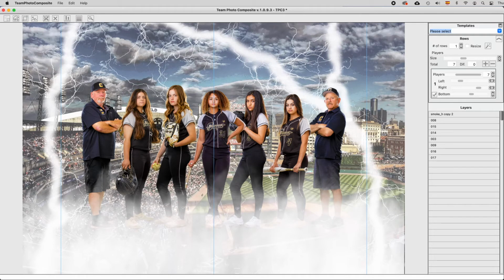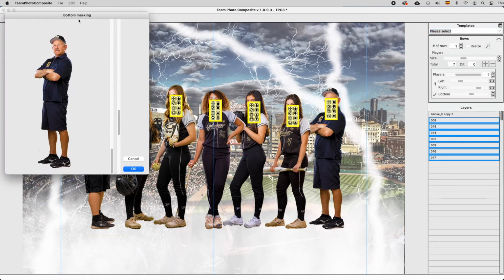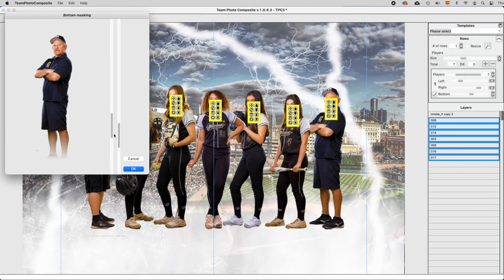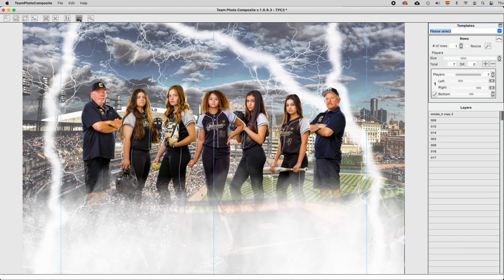Team Photo Composite masking feature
Easily mask player feet with an integrated masking feature in Team Photo Composite